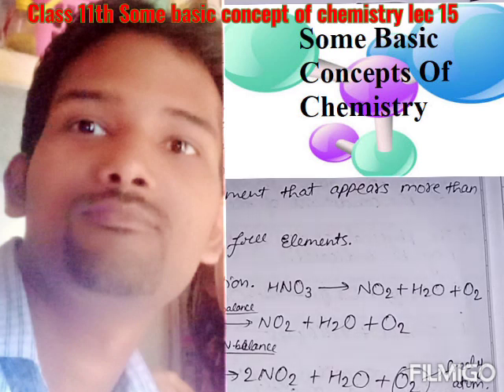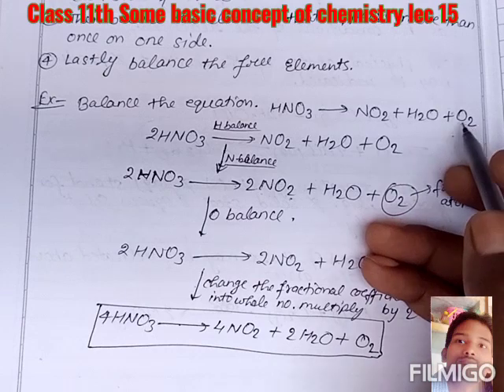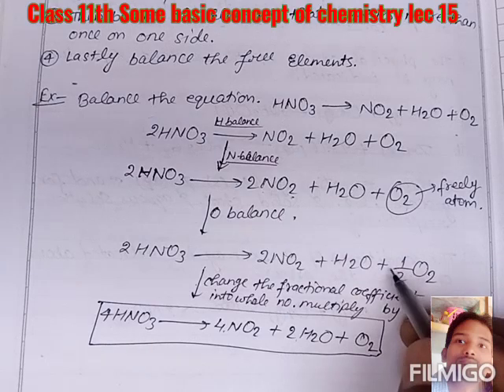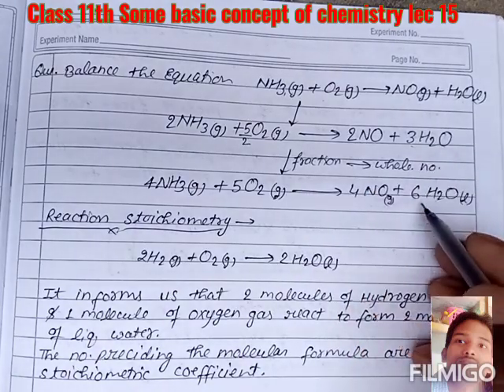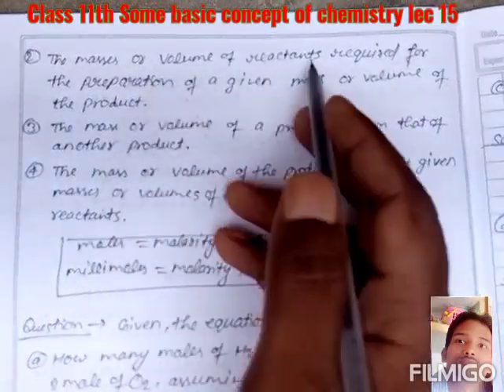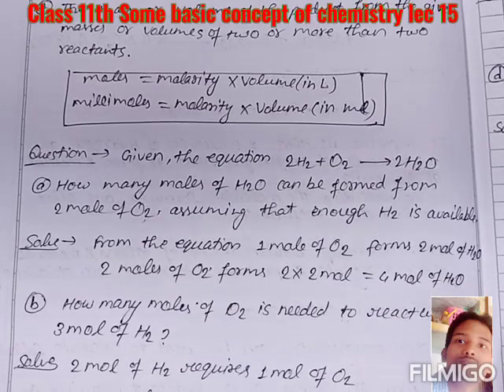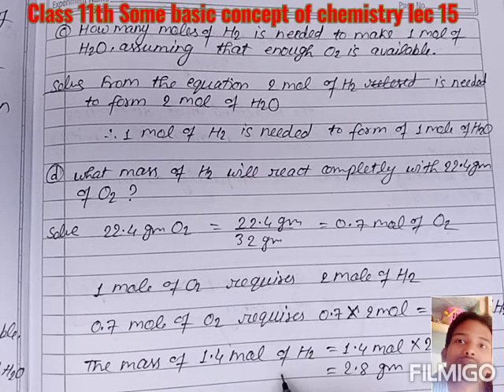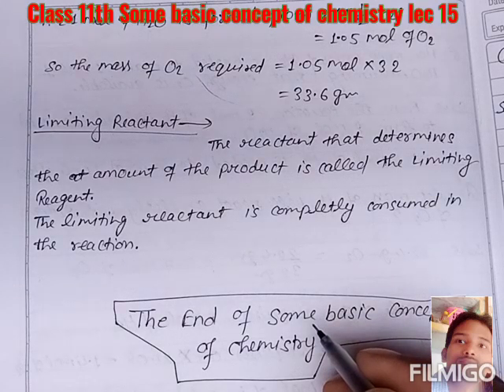Class 11th some basic concept of chemistry lec- 15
Stoichiometry : It is calculation of masses or volumes of reactants and products involved in a chemically balanced reaction. Consider the formation of ammonia.

All are gases indicated by letter (g) and coefficients 3 for H2 and 2 for NH3 are called stoichiometric coefficients. The formation of ammonia can be interpreted in many ways:

One mole of N2(g) reacts with three moles of H2(g) to give two moles of NH3(g).

28g of N2(g) reacts with 6g at H2(g) to give 34g of NH3(g).

22.4L of N2(g) reacts with 67.2L of H2(g) to give 44.8L of NH3(g)

SIGNIFICANT FIGURES

The weight 7.52 gm of a substance indicates that it is reliable to the nearest hundredth of a gram and may be expressed as 7.52 ± 0.01. It means slightest variation may occur at the second place of decimal or we can say that uncertainty  is ± 0.01 g.

Now consider the weight 6.4234 g. It may correctly be expressed as 6.4234 ± 0.001 g.

In the first case the weight contains three significant figures and in the second case weight contains five significant figures.

Significance of zero : If zero is used to locate the decimal point it is not considered as significant figure. Thus in 0.0072 there are only two significant figures whereas in 70.40, there are four significant figures since zero is after 4. Again in 0.0070 there are two significant figures, since zero after 7 is significant for it has a meaning when written in exponentials. If we compare 7.0 × 10–3 and 7 × 10–3, the first term has uncertainty of one in seventy and second has uncertainty of one in seven. The exponential term does not add to number of significant figures.

Addition and subtraction of quantities : In this case the uncertainty in the result is equal to the sum of the uncertainties of the individual quantities.

Multiplication and division : In this case the uncertainty in the result is equal to the sum of the percentage of individual uncertainties.

Rounding off : The following rules are observed.

If the digit after the last digit to be retained is less than 5, the last digit is retained as such. e.g. 1.752 = 1.75 (2 is less than 5).

If the digit after the last digit to be retained is more than 5, the digit to be retained is increased by 1. e.g. 1.756 = 1.76 (6 is more than 5).

If the digit after the last digit to be retained is equal to 5, the last digit is retained as such if it is even and increased by 1 if odd.